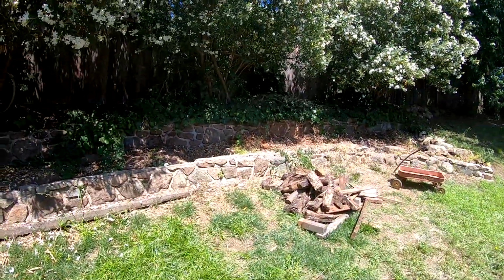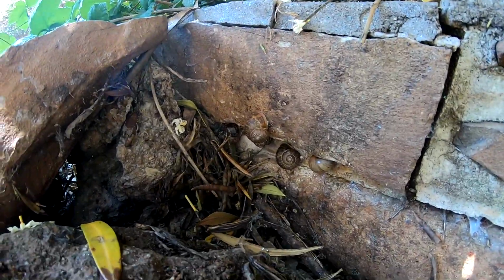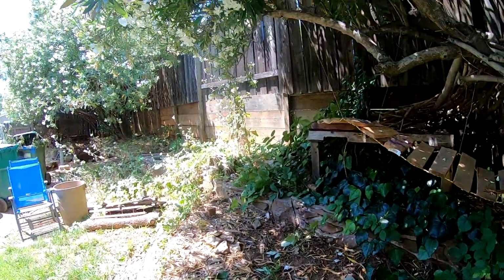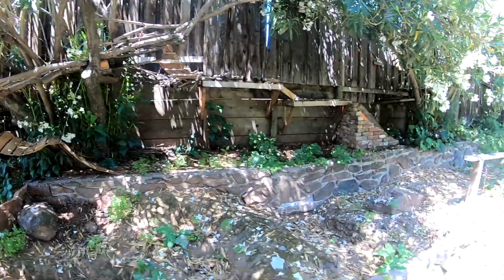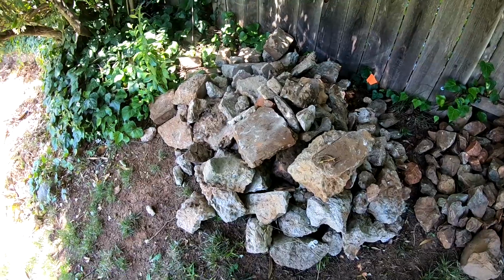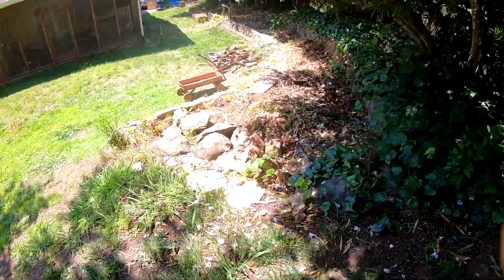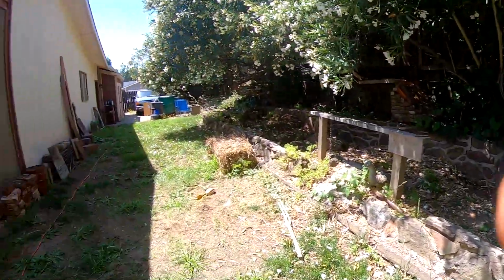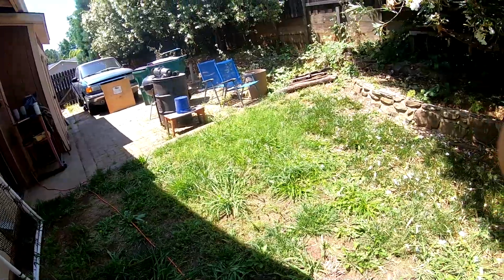Remodeling the Crawler Course! // Ep 1- Clearing The Lower Half!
Today I start working on rebuilding the crawler course but with a twist: My viewers will be able to tell me what the want to see put back! But don't send your ideas just yet! Hang out for a bit until the whole course is ready!

Today I worked on just removing all the rocks (except for big ones) and other things that were in the course. I sorted all of my rock and other materials so they would be easy to use for building. I encountered many spiders, centipedes, beetles, and SNAILS! Omg so many snails!

Tune in tomorrow for the beginning of the clearing of the upper half!